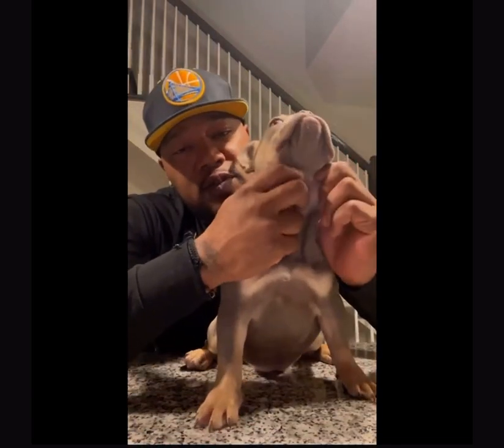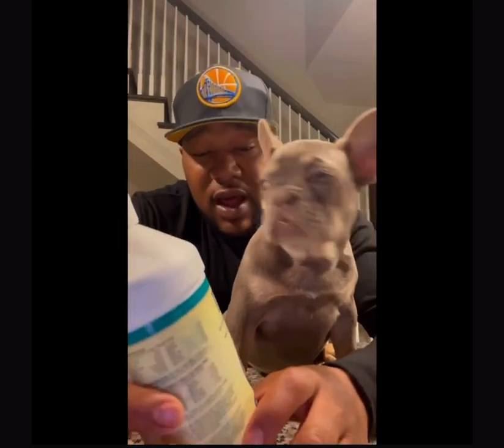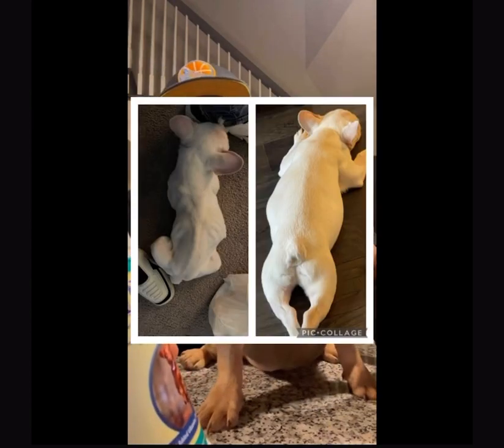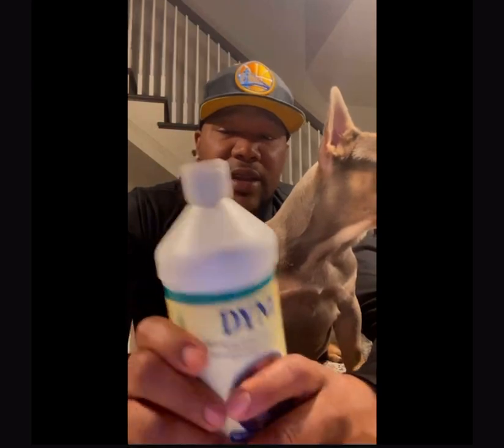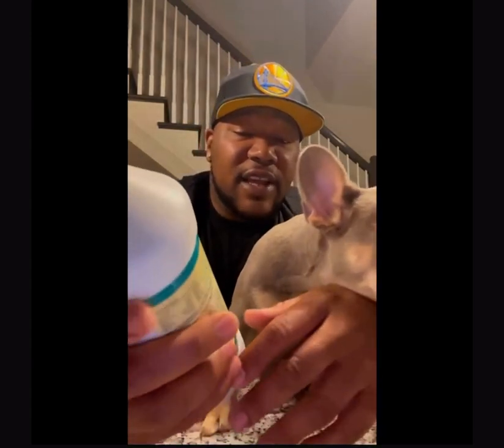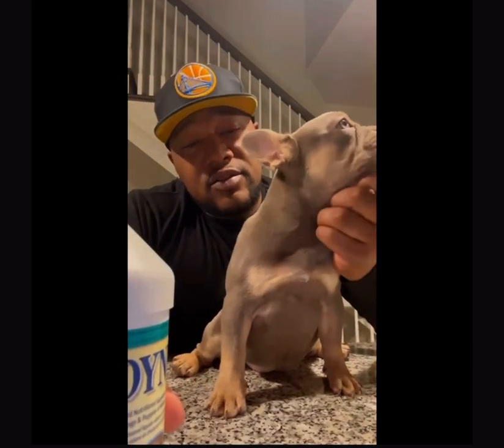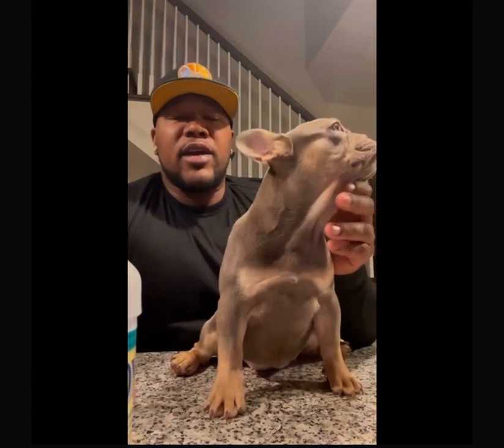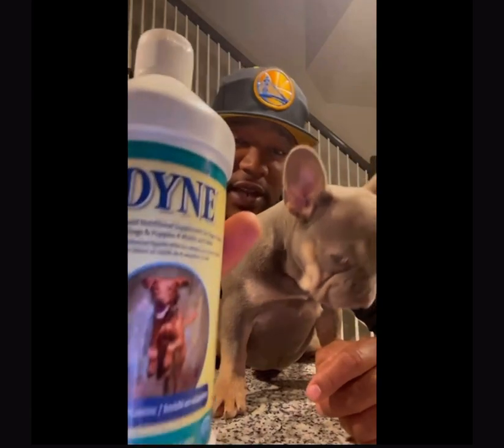Using Dyne (supplement) for puppies.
Adding a high calorie supplement to your dog’s diet!